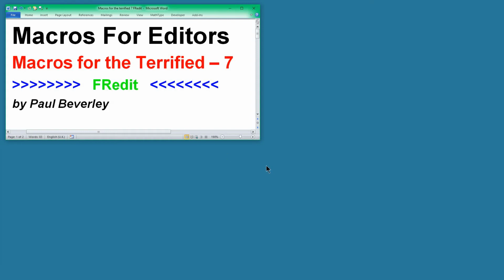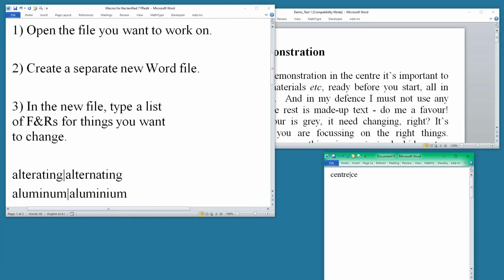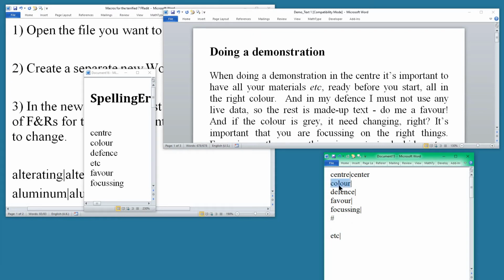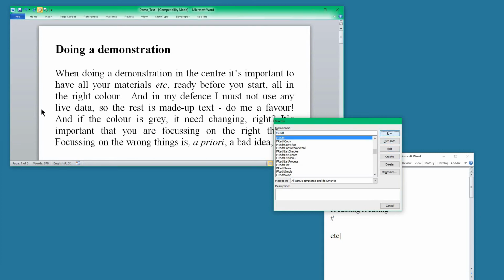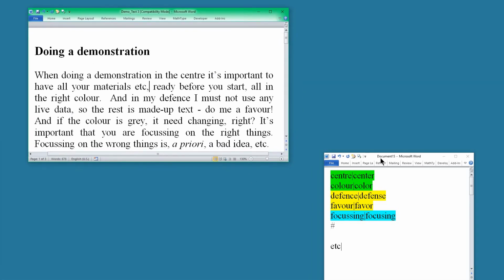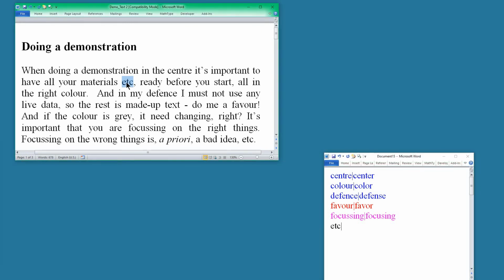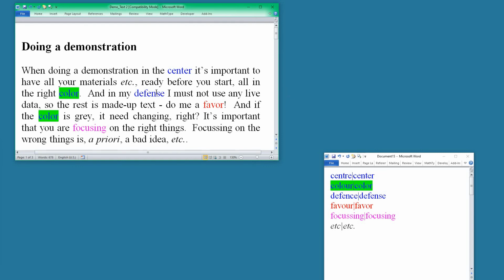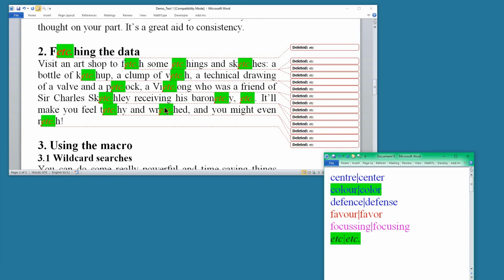Macros for the Terrified 7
Getting started with FRedit